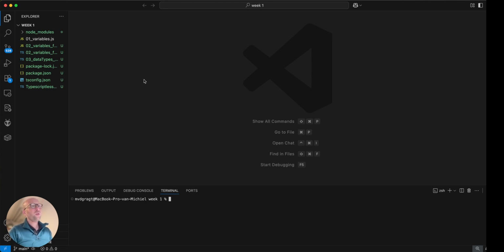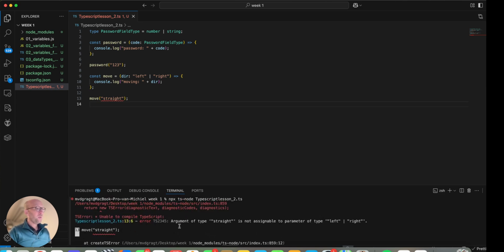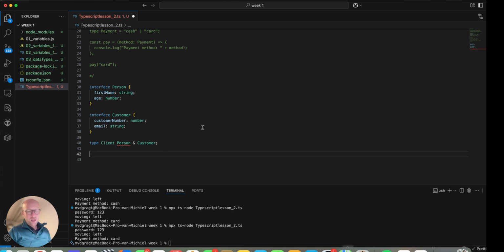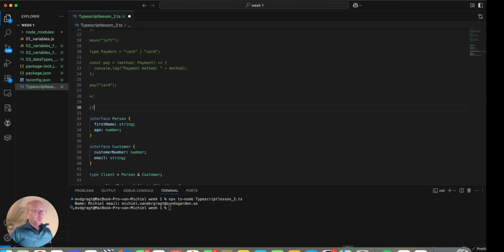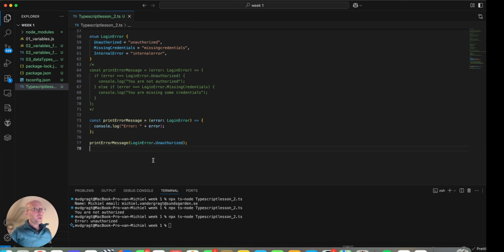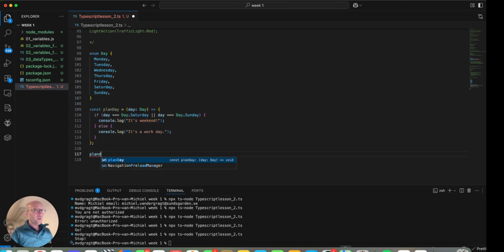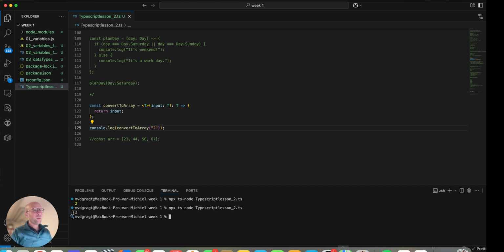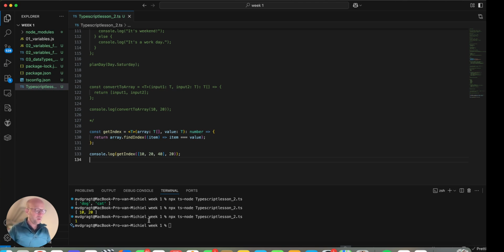Exploring Advanced TypeScript Features Union Types, Interfaces, Enums, and Generics